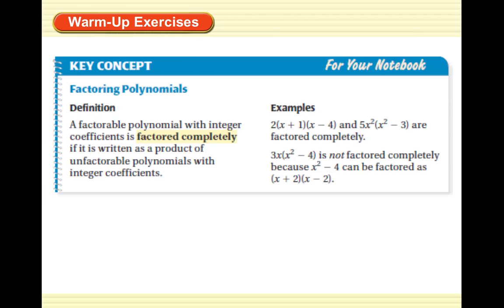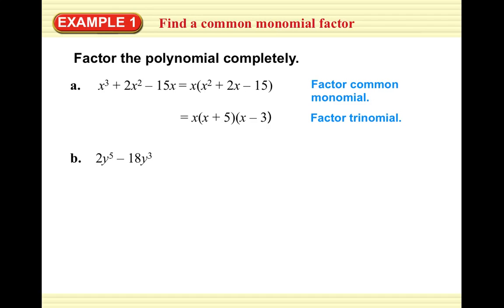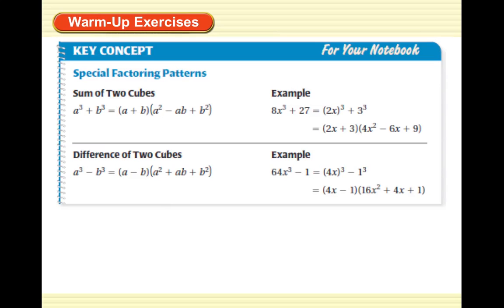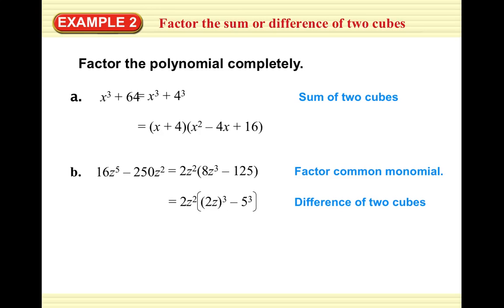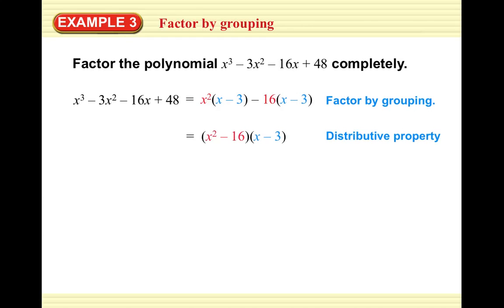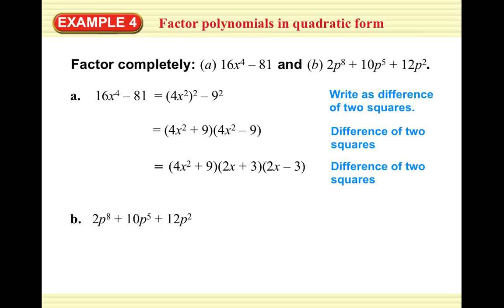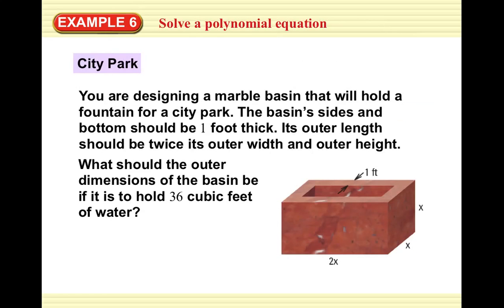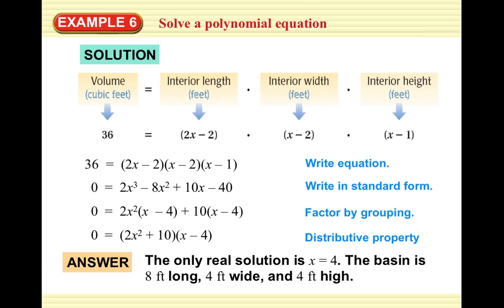Alg II Lesson 2 4 Factor and Solve Polynomial Functions